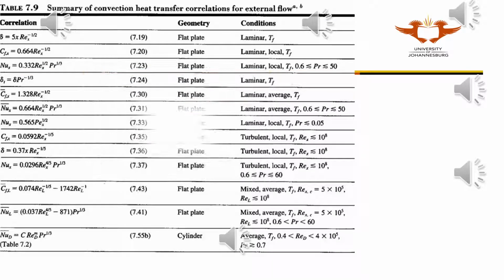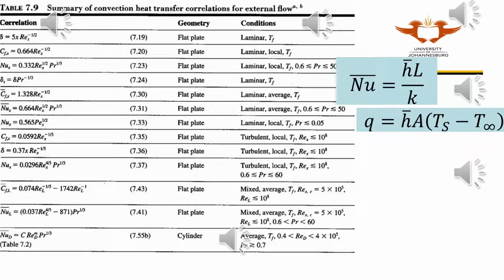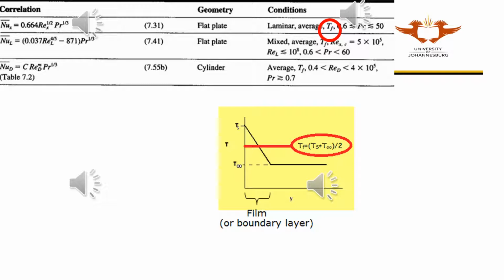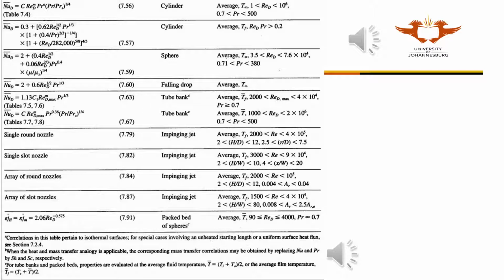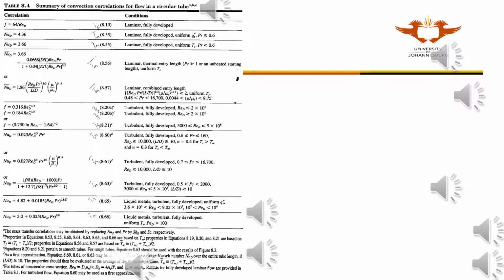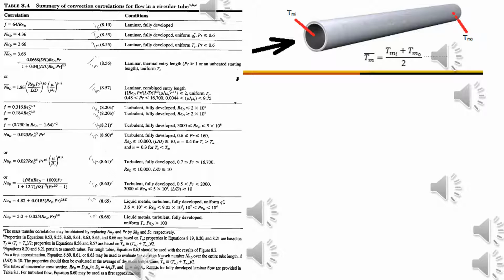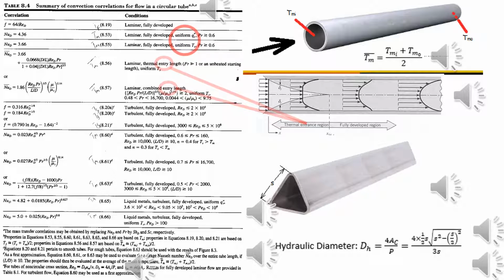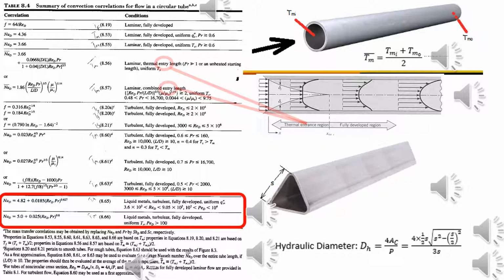TPRCH6 Convection; Heat Transfer Coefficients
Convection; Heat Transfer Coefficients